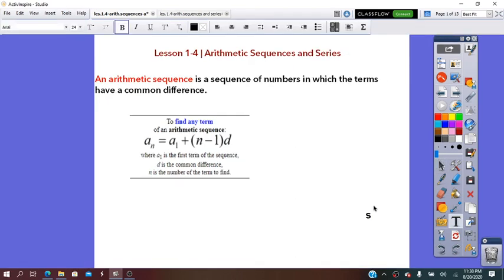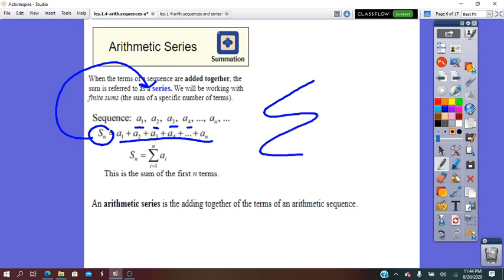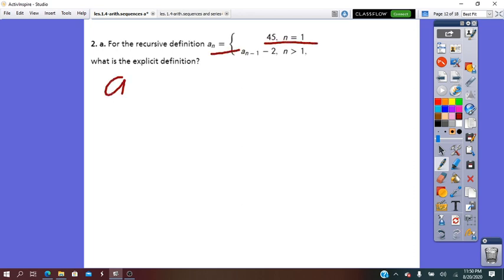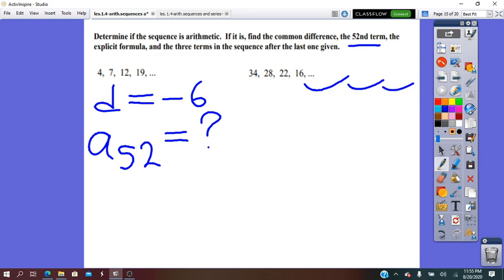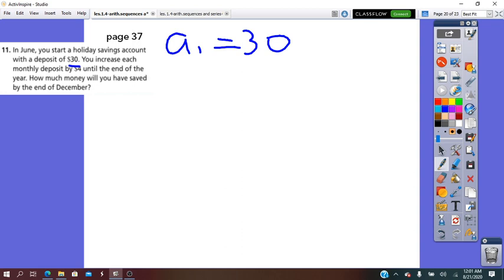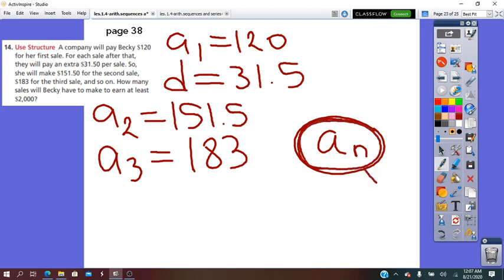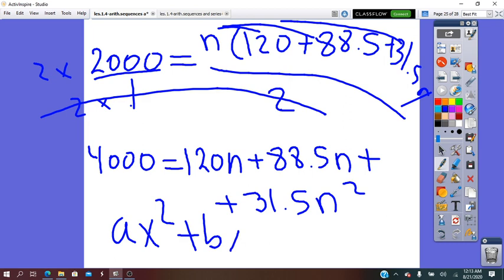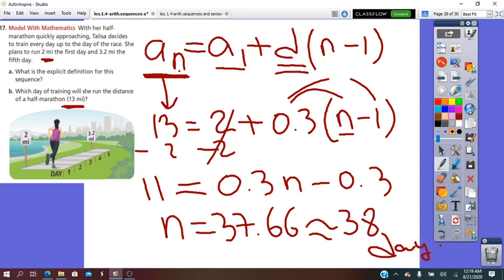les 1.4 arithmetic sequences and series- By Miss Gina